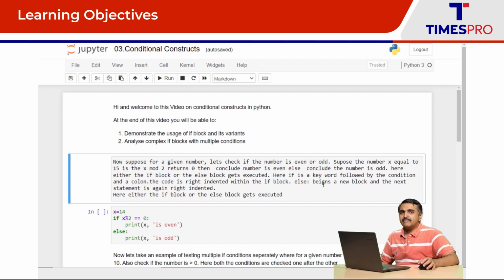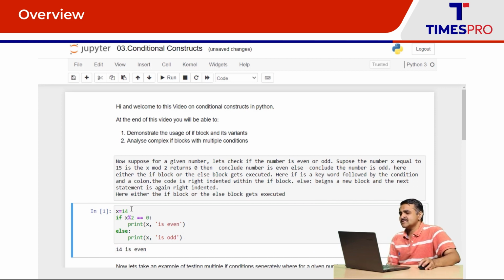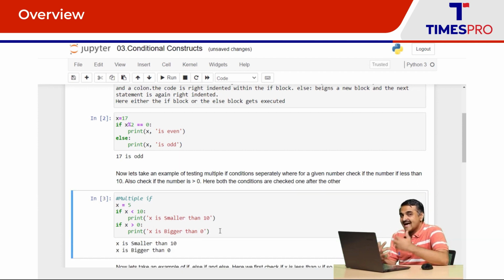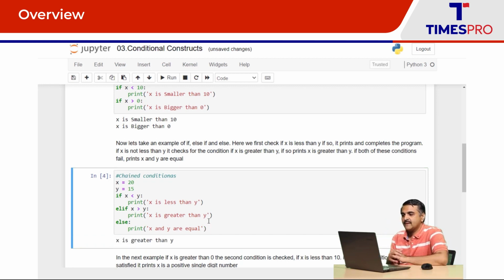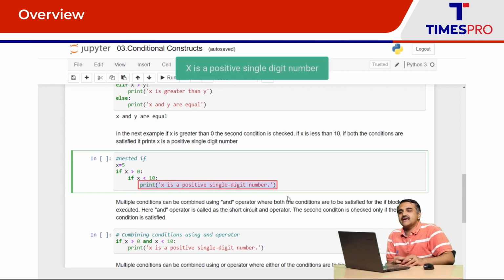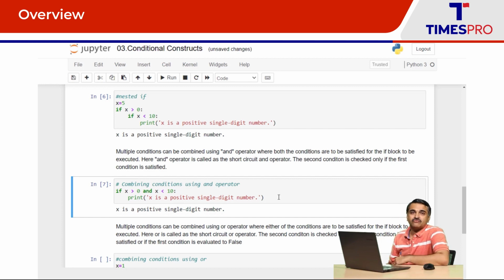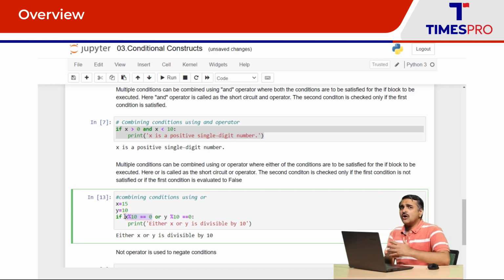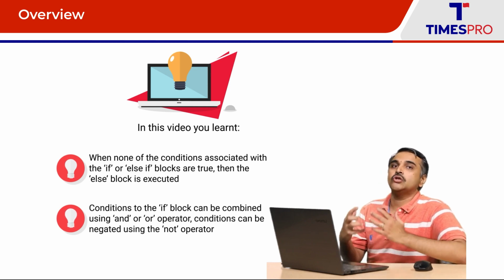Conditions & Conditional Construct in Python | Python Tutorial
Like every other programming language, Python also has some predefined conditions & conditional constructs. To better understand this, we present to you a session by Mr. Raghavendra an AI, ML and Data Engineering expert who will take you through the key concepts of Python.
The video  covers:
• Python constructs that are used to specify condition for decision making.
• Factors that help you check the value of conditions.
• How conditional constructs using Python can help you in the real-world scenarios.